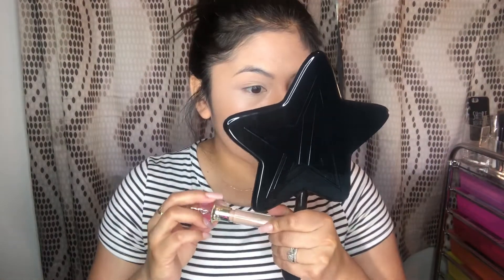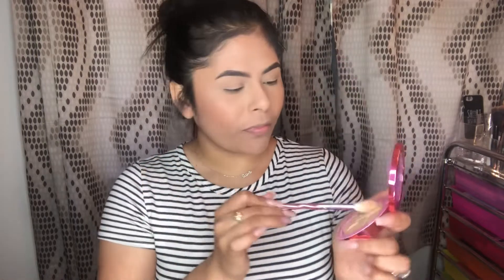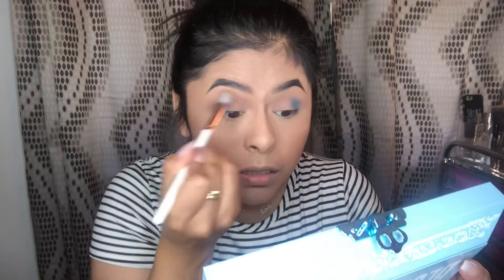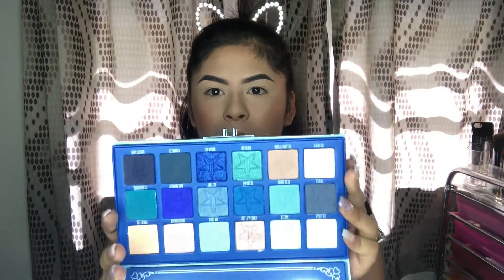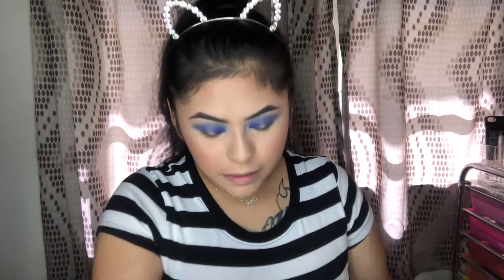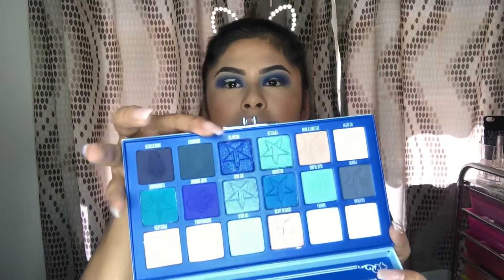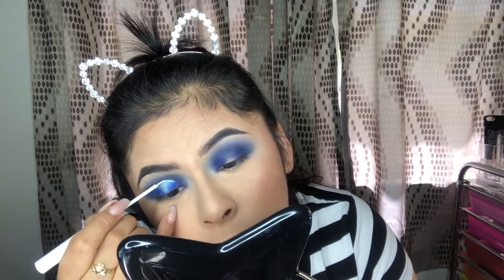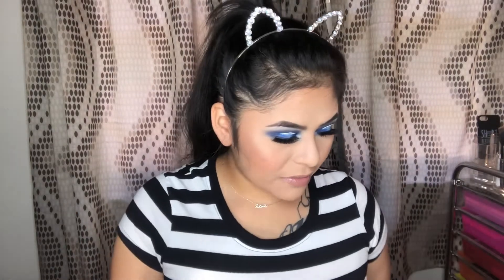Testing Full Face | Jeffree Star! First Impression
I had so much fun trying and testing out all of Jeffree Stars products!! Let me know if you have tried out any of his products and what’s your favorite?!! Thanks again! Until the next one!❤️
-Lesli
All products where purchased off of his official website.